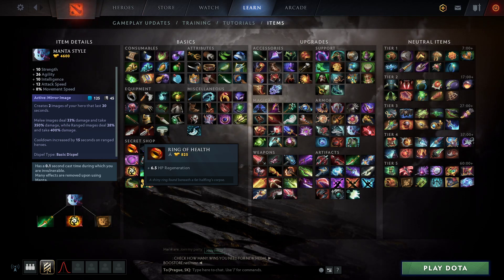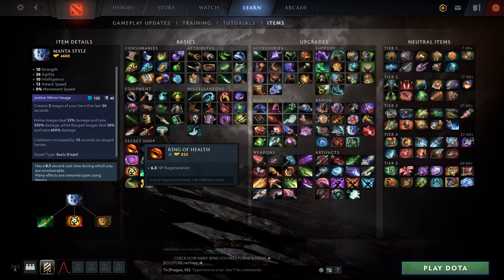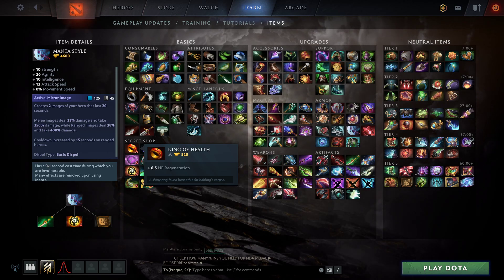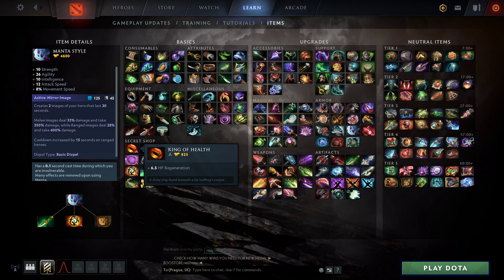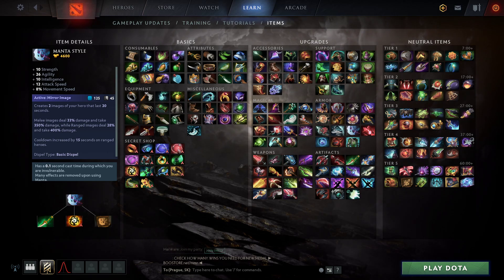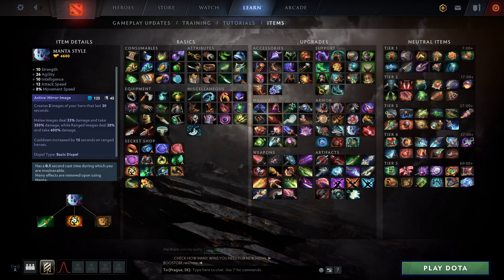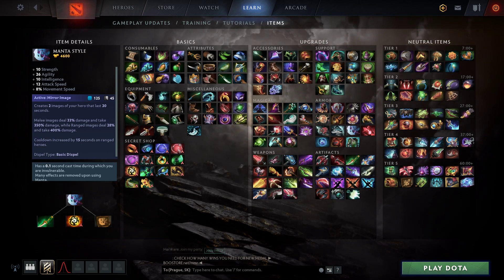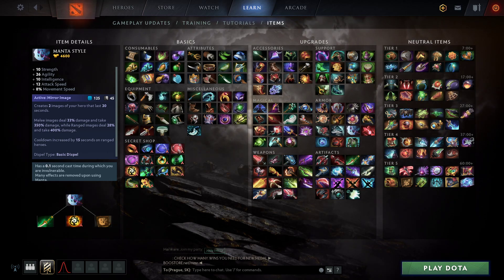Manta style: 20 practical things to know about manta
Dota, Coaching, Manta Style, Items, Tips,